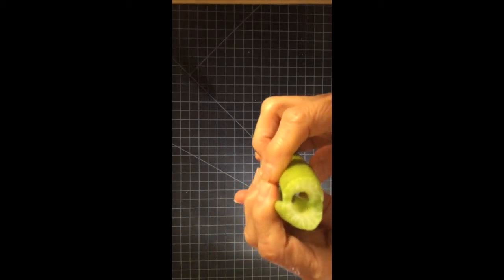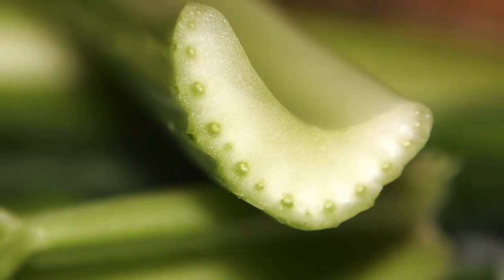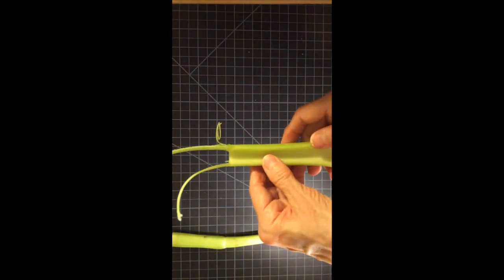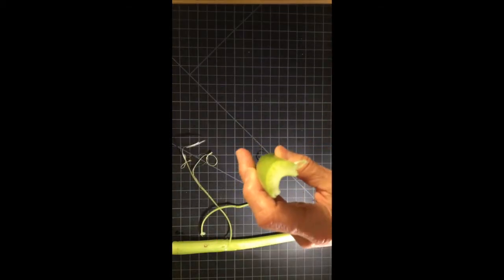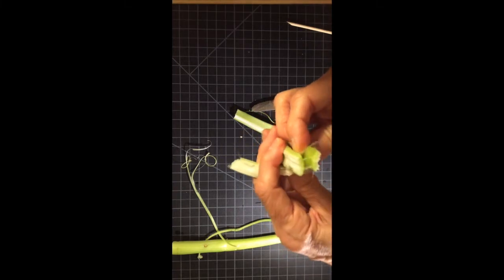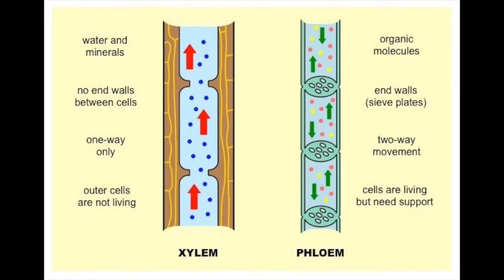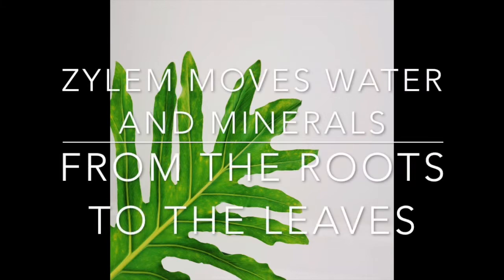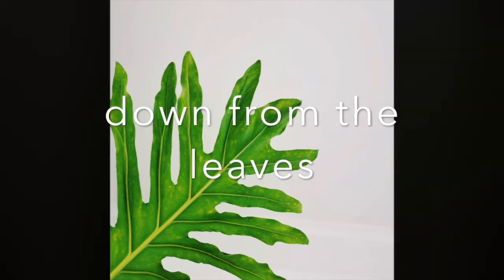Plant Tropisms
Plants need structures that help them grow, survive, and reproduce. Tropisms are very important mechanisms that help help plants during this process. Learn all about it with our science instructor!